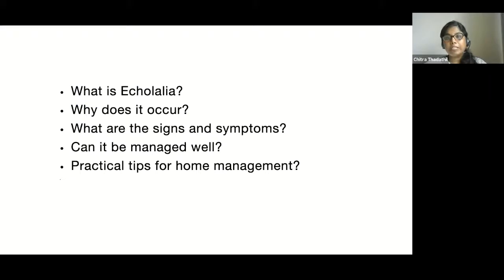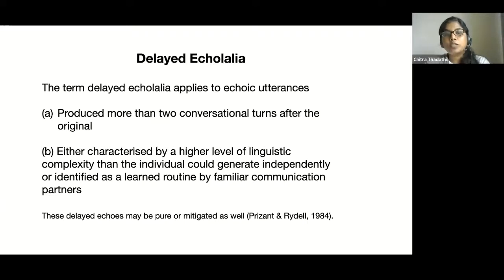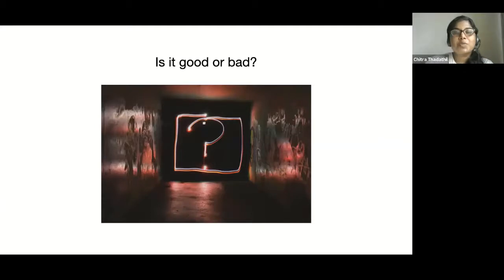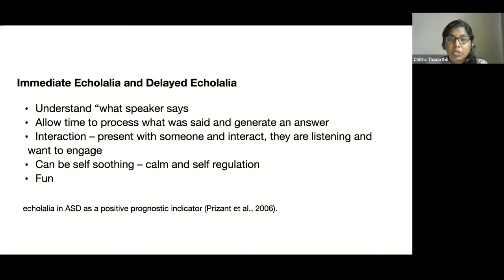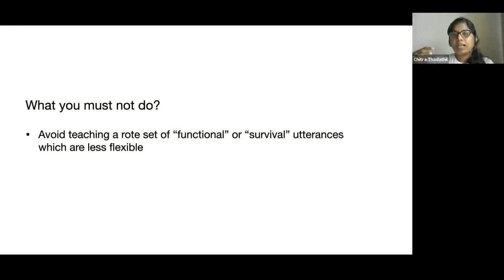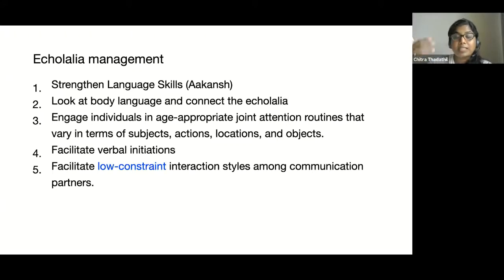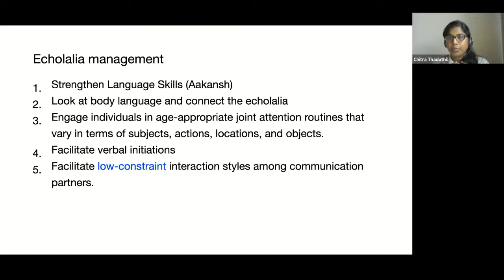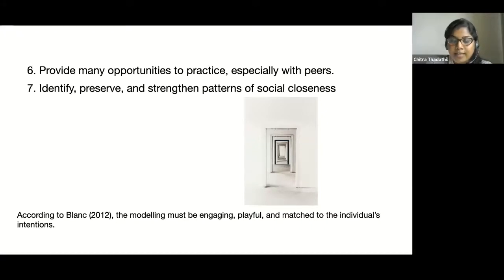Webinar with Chitra Thadathil: Managing Echolalia in children with Autism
The Nayi Disha Resource  Webinar is done in collaboration with Chitra Tadhathil, a speech language pathologist and the founder- director of Dimensions Centre for Child Development

The topics covered in the Webinar
1) What is Echocolia?
2) Why does it occur?
3) What are the signs and symptoms?
4) Can it be managed well?
5) Practical tips for home management

The session was then followed by a Q/A session by the parents.

You can find Nayi Disha Resource Centre on various social media, for more information resources, webinars, workshops and service providers